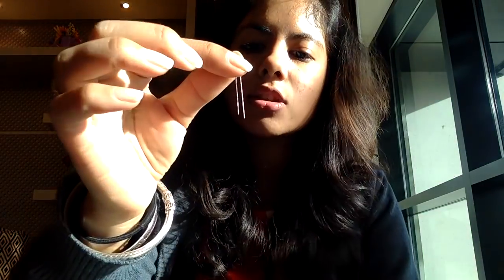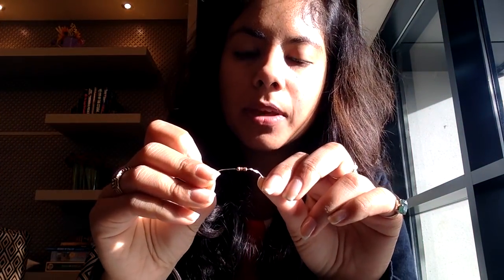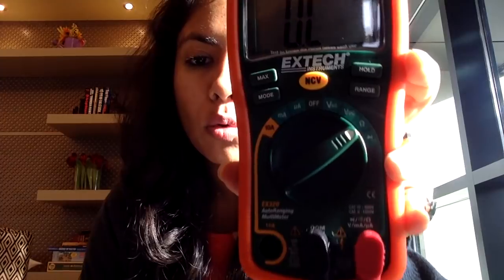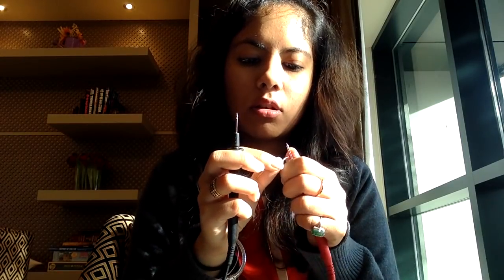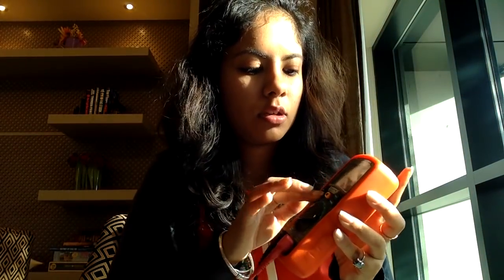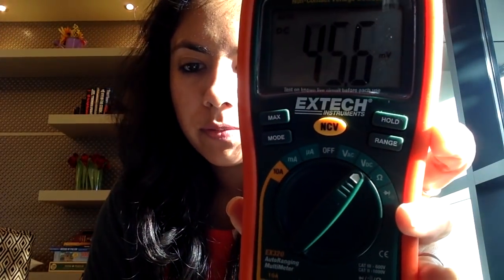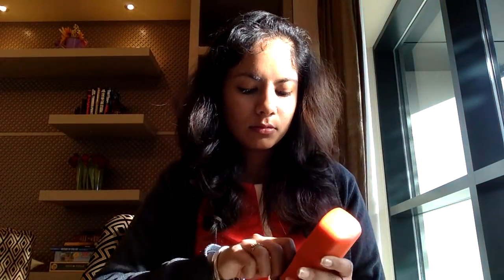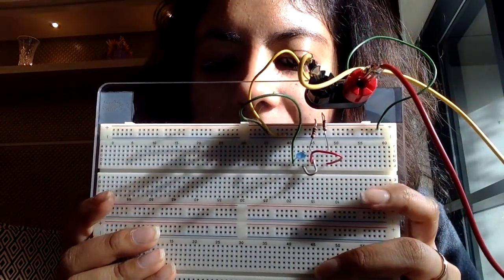Circuit Building Tutorial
This video, part of the series for EECS 1011, was created by Ms. Devina Aggarwal.  It is to be used for background in the basic circuits lab in EECS 1011 ("Lab H" in 2017).